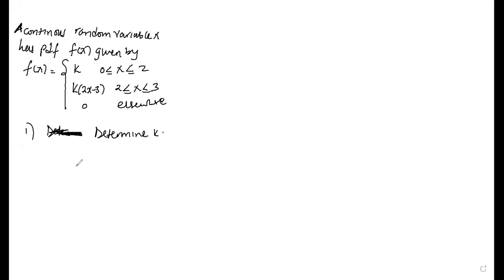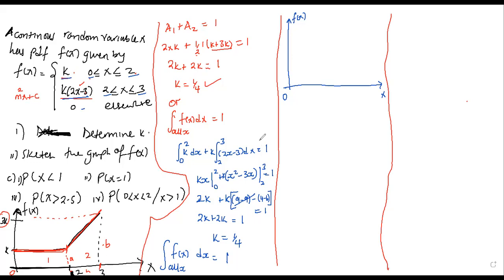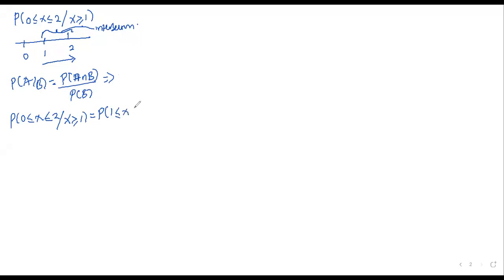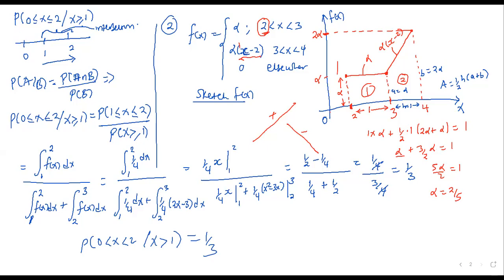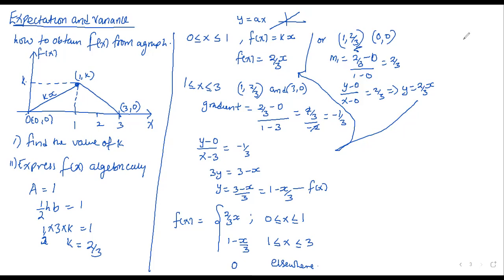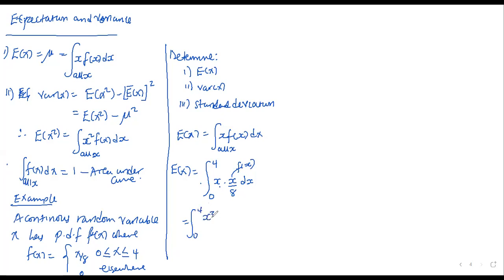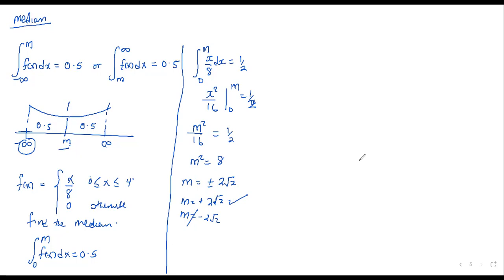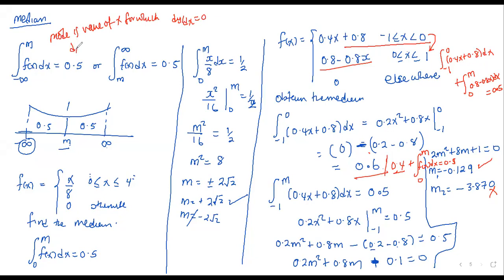examples of continuous random variables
pdf examples